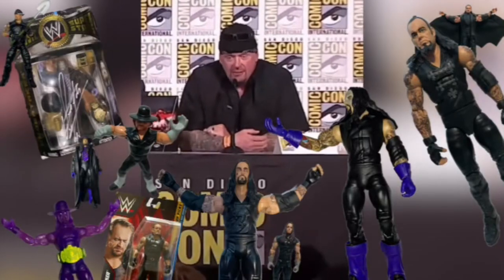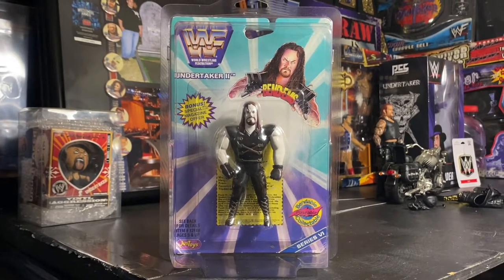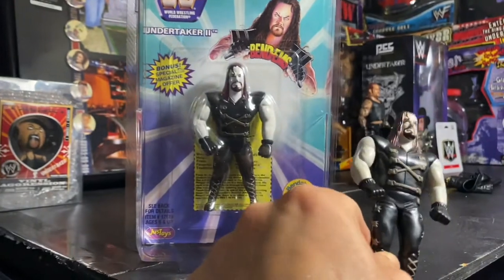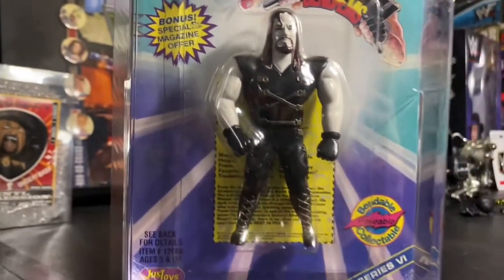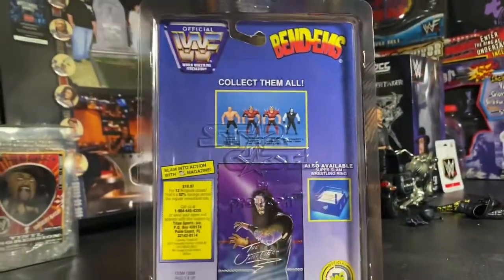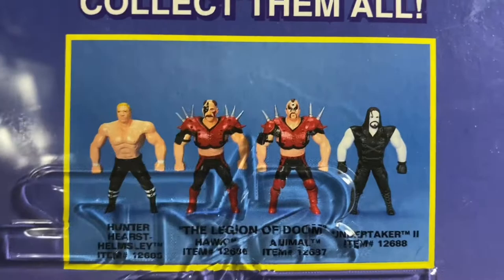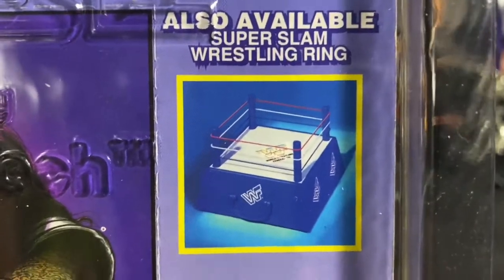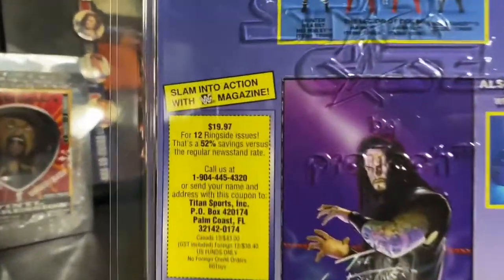JusToys WWF Bend ‘Ems Series VI Undertaker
Manufactured by JusToys

If you’re looking for a resource to help you with your wrestling collection check out WrestlingFigureDatabase.com “Welcome to the world's largest online database of wrestling action figures and toys”